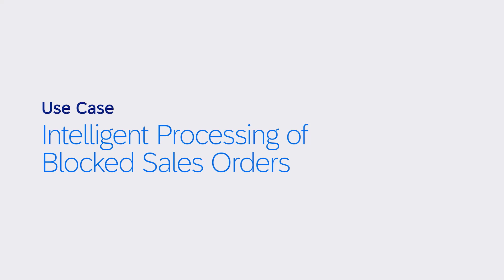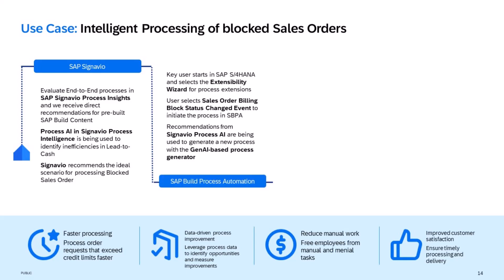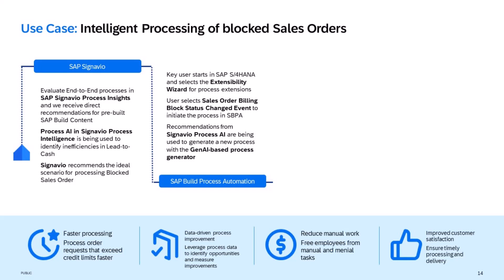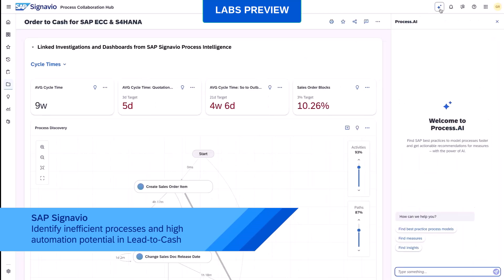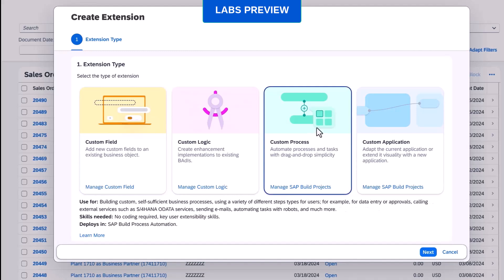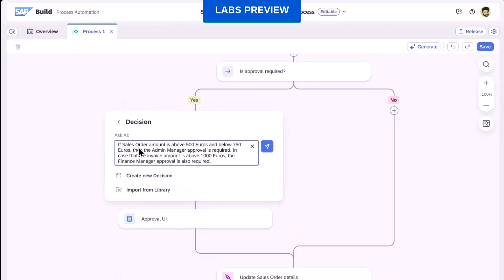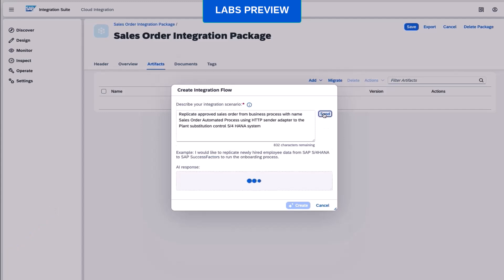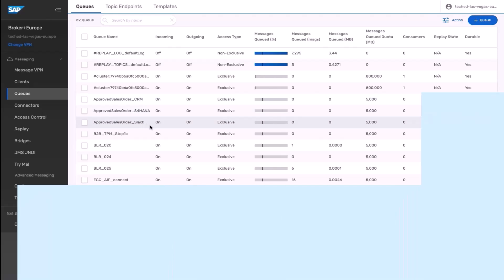Intelligent processing of Sales Orders with Enterprise Automation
Find out how you can leverage Enterprise Automation with SAP to automate blocked sales order documents in a heterogeneous IT-Landscape. Enterprise Automation combines the power of SAP Build, Signavio and Integration Suite to identify process inefficiencies and automate them at scale. In this video we showcase our latest Generative AI features, which are natively embedded in our process excellence portfolio, to simplify development and further increase the automation rate. Included Technologies: SAP Signavio (Process Insights, Process Intelligence), SAP Build Process Automation, SAP Integration Suite (CPI, API Management, Event Mesh + Advanced Event Mesh)

New Features shown:
🔷 New Process AI feature for language assistance in SAP Signavio
🔷 Extensibility Wizard in SAP S/4HANA
🔷 Embedded AI for language-based process creation in SAP Build Process Automation
🔷 Embedded AI for language-based integration flow creation in SAP Integration Suite
🔷 AI-based anomaly detection in API Management